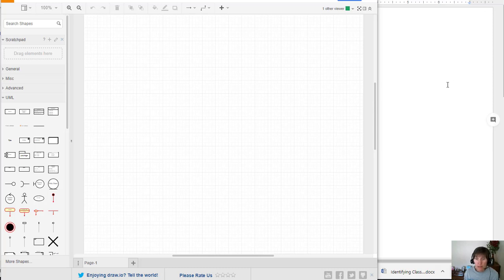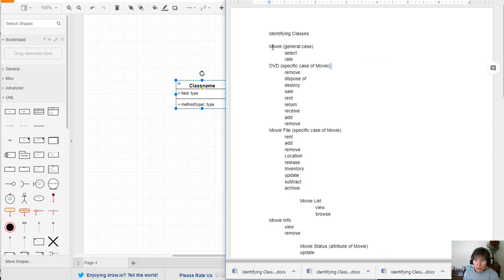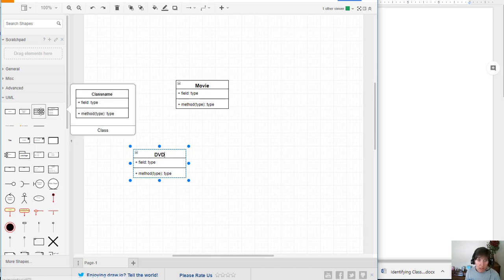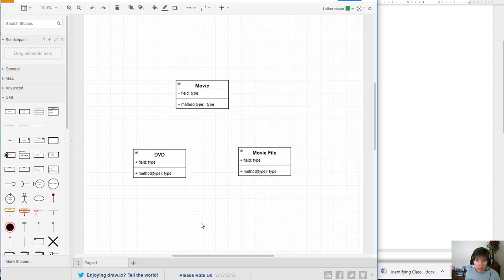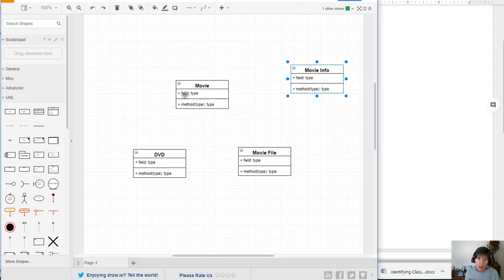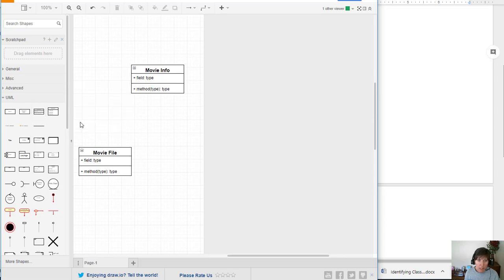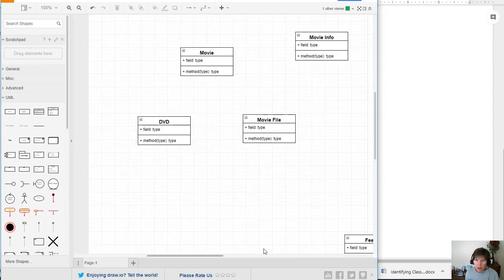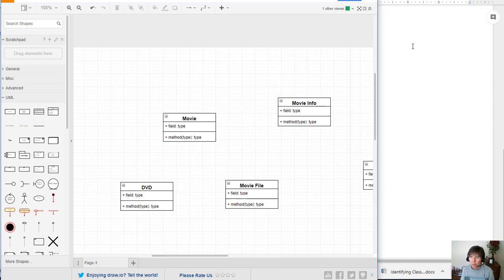How to Draw Classes for an Analysis Class Diagram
This video demonstrates how to draw classes on an
Analysis Class Diagram.